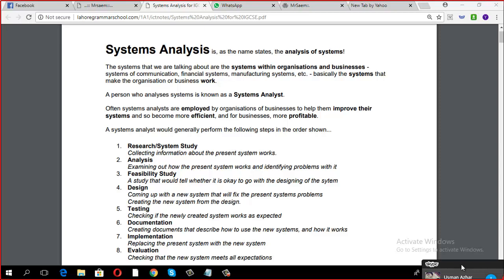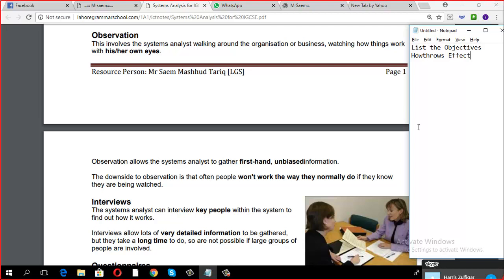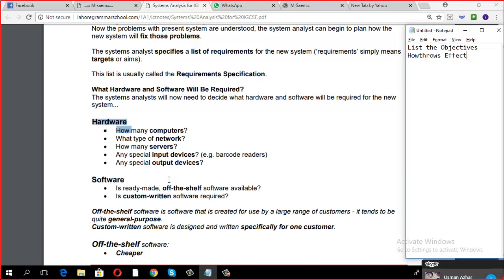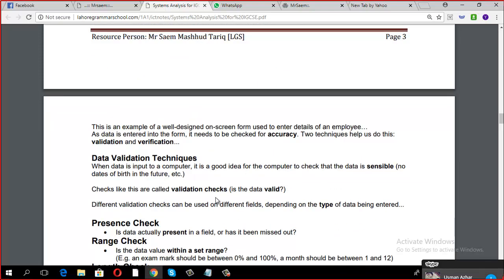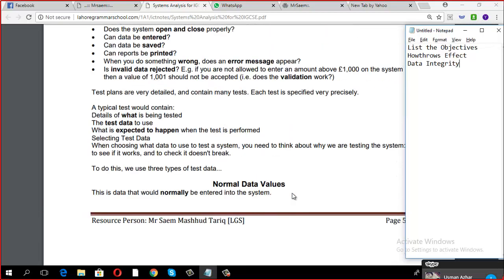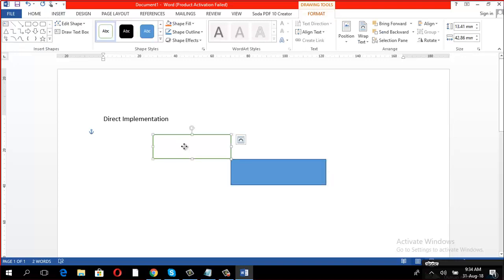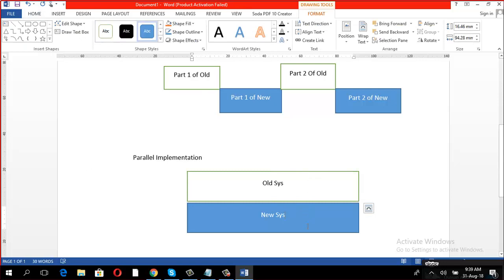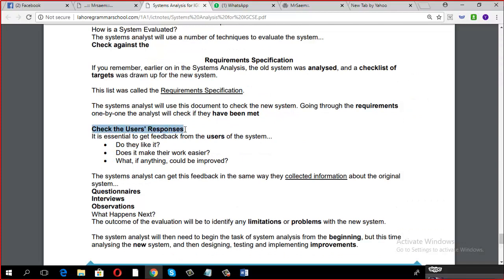Chapter 7 IGCSE ICT 0417 | System Analysis & Design